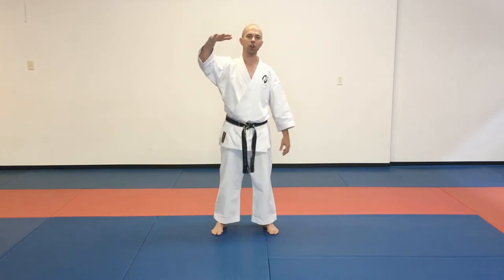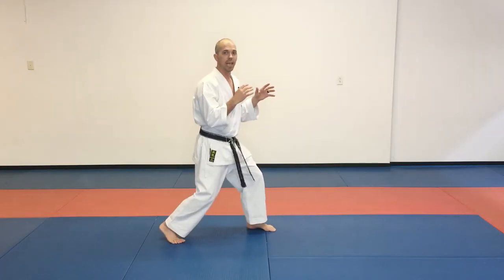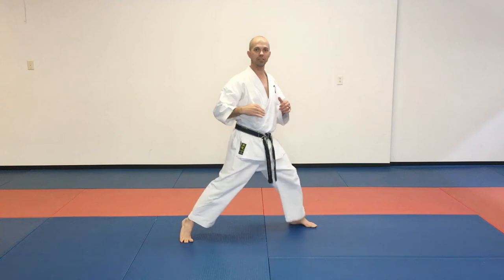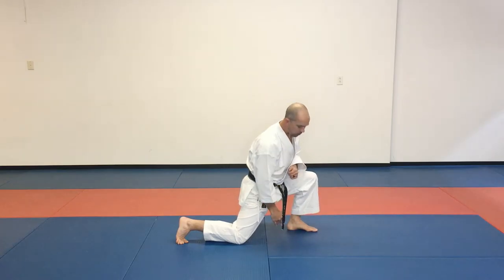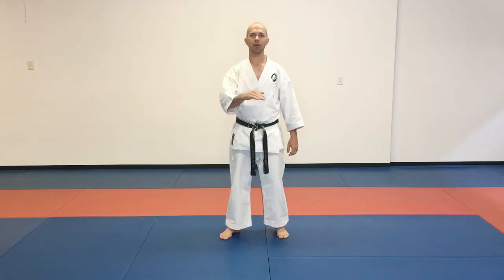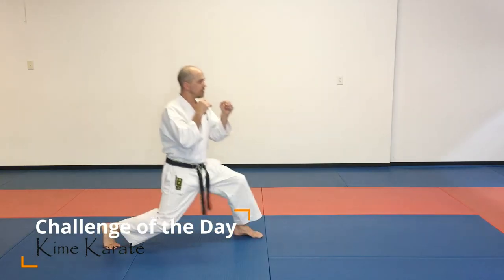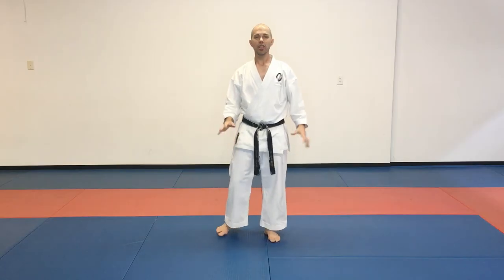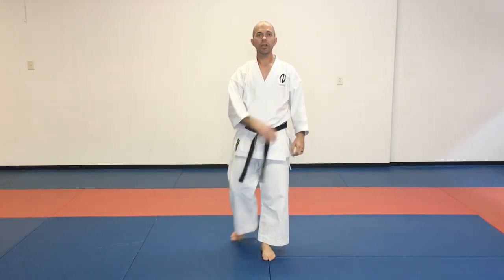Martial Arts Challenge of the Day for Friday, May 22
Check out our Digital Learning Center with a growing number of on-demand learning videos for you to learn karate at home!

Martial Arts school in Fairport, NY teaching Karate and Jujutsu.